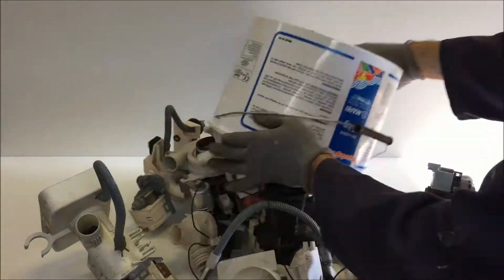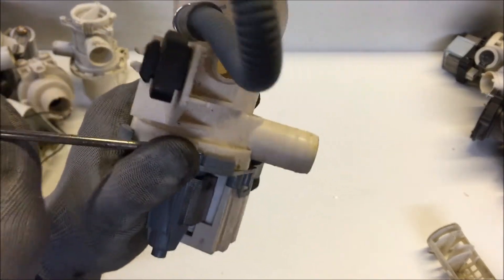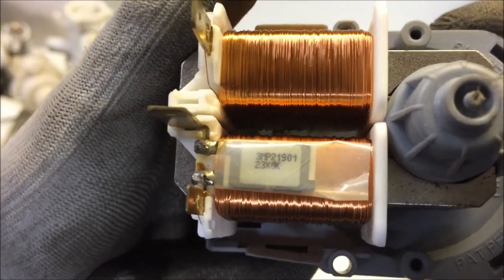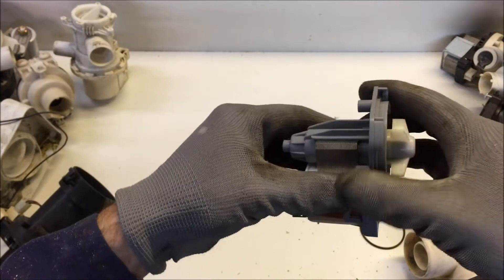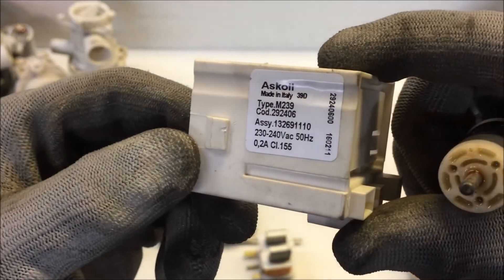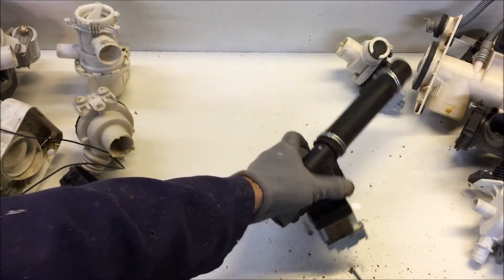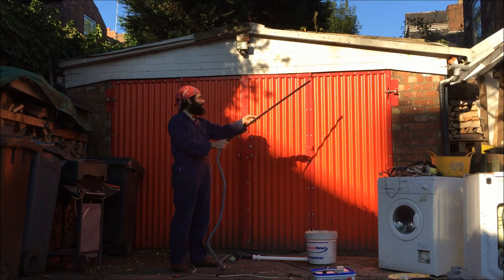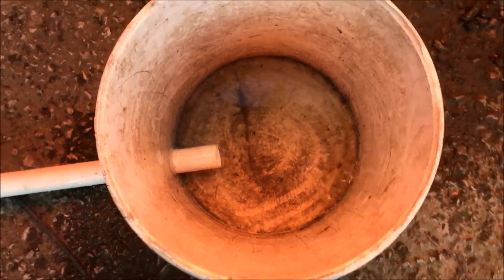How high can a washing machine pump pump? How to hotwire.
In this video I dismantle and examine a washing machine pump. I look at it's operation and make a basic experiment to see how high it can pump.  It is clear that the flow is inversely proportional to the head.